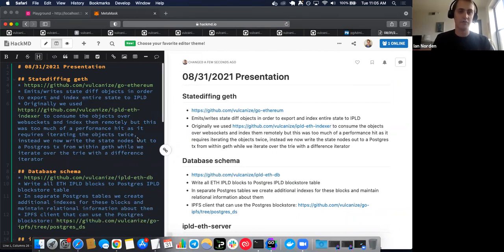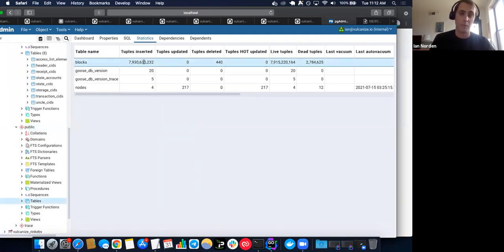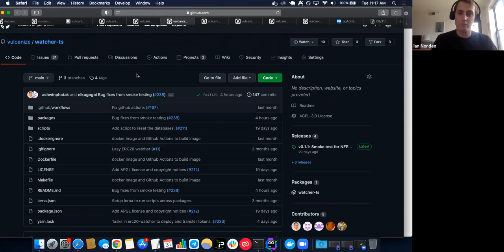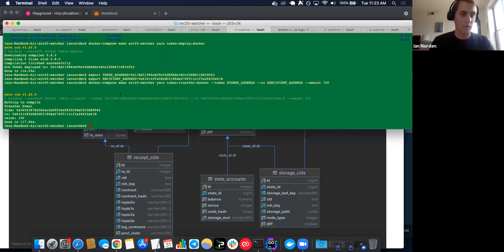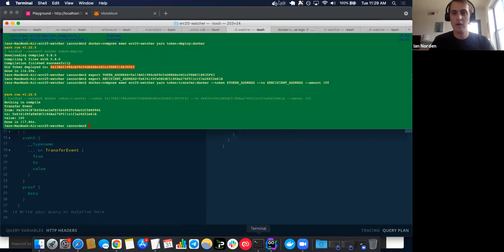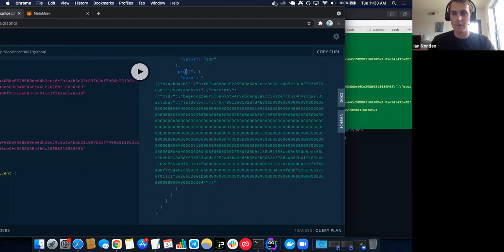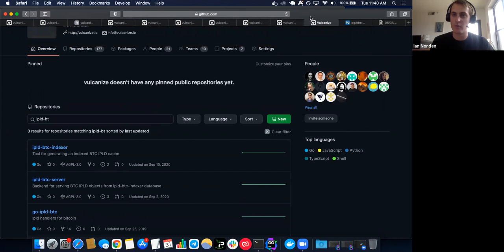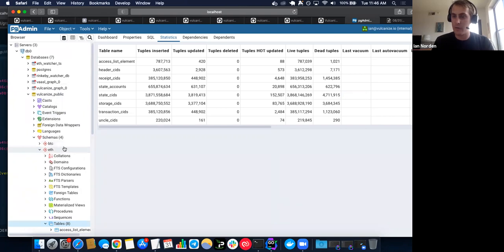Vulcanize DB - Store Ethereum state in Postgres with IPFS/IPLD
Ian Norden, lead developer from the Vulcanize team explained and demo'd their work in storing Ethereum and other blockchain state on IPFS/IPLD, along with a customized Postgres instance which is an IPFS blockstore for that data. This can be queried via SQL or GraphQL, as well as make it much easier to construct proofs.

Presented August 31, 2021. See the HackMD document for further links and info